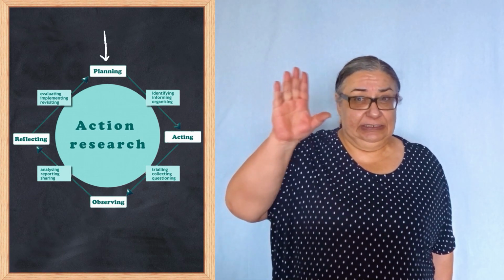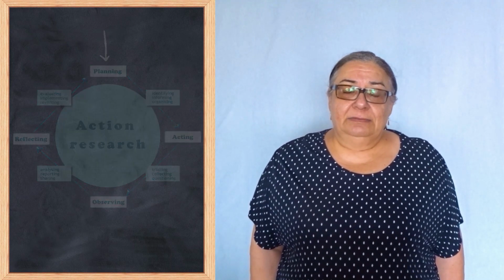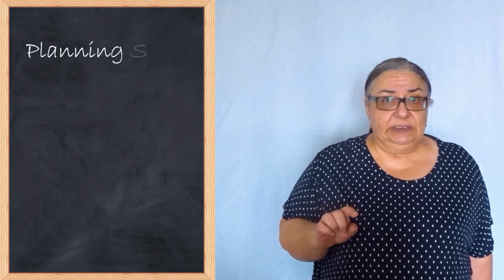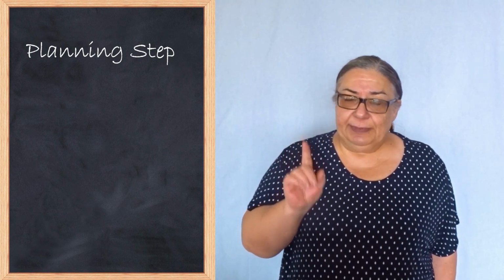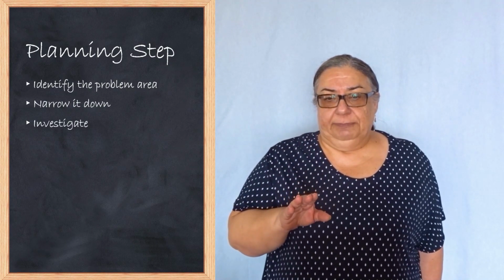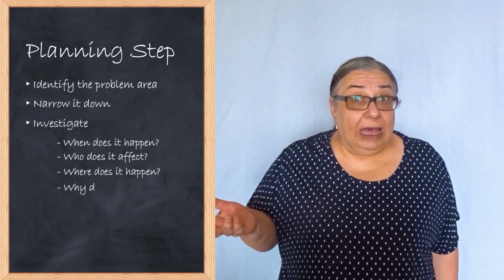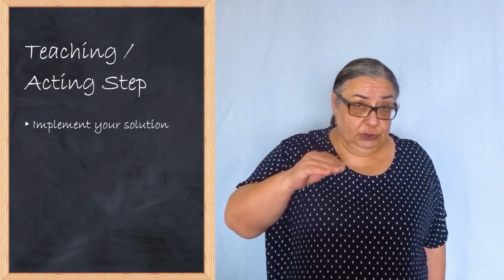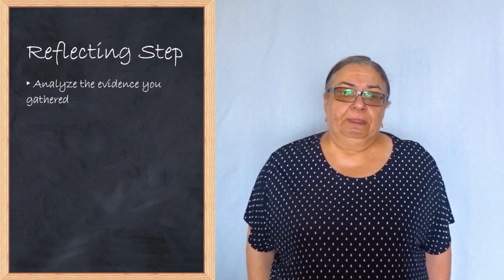ACTION RESEARCH - Part 2 | Help Line for ELT Teachers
Hello!
Action research has a cyclical design, and the cycle offers opportunity for continued reflection. In this video, Prof. Dr. Aydan Ersöz talks about the cycle of action research. She also gives examples for classroom practice.